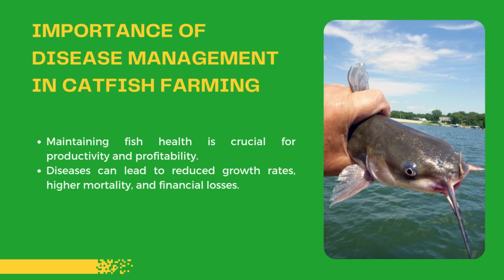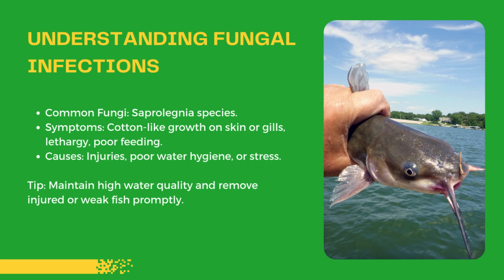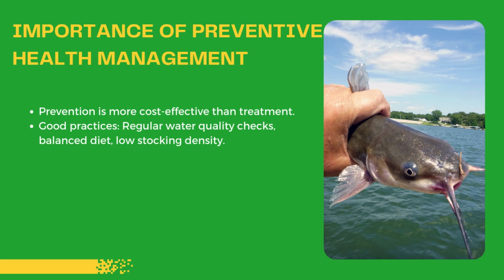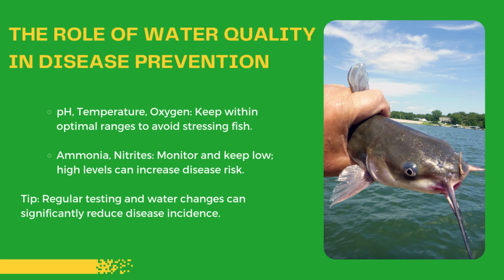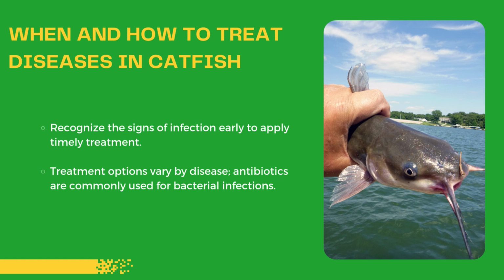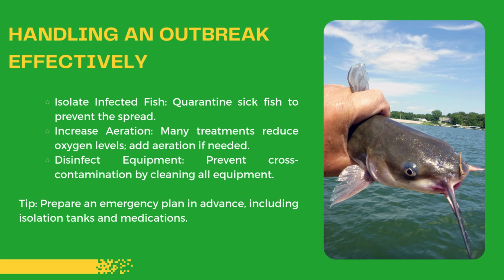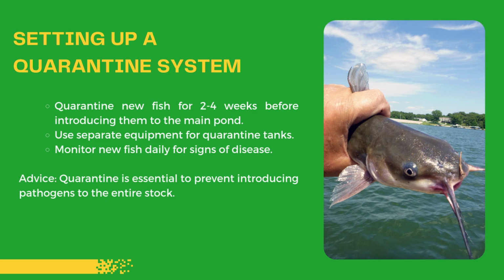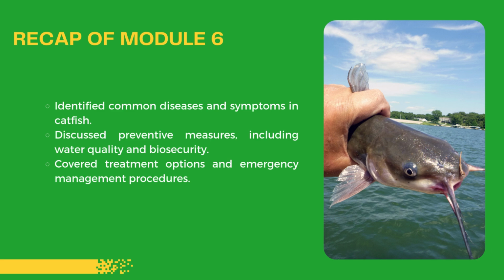Catfish Diseases: Everything you need to know about it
In this video, learn to identify, prevent, and manage common catfish diseases while maintaining excellent farm hygiene.